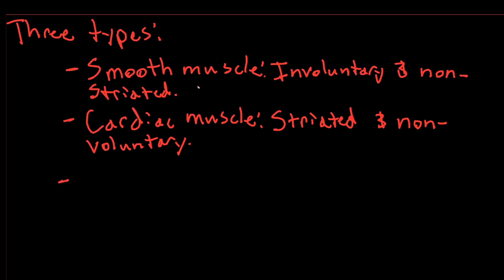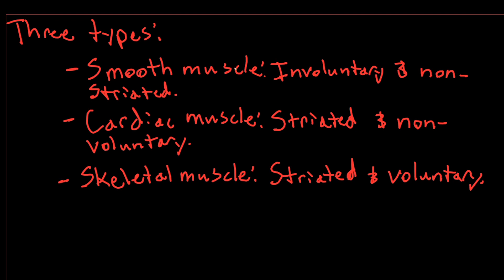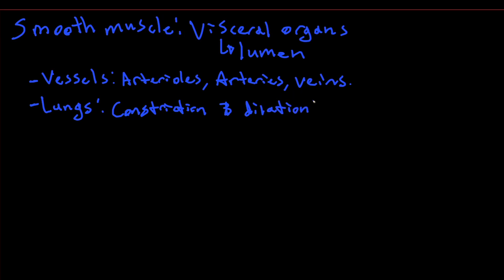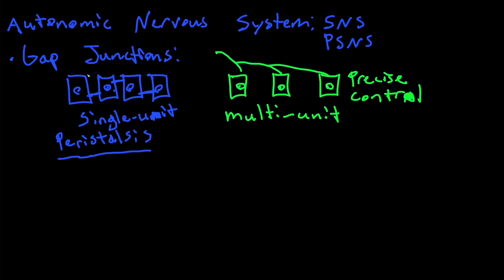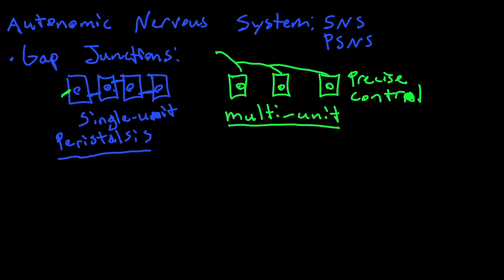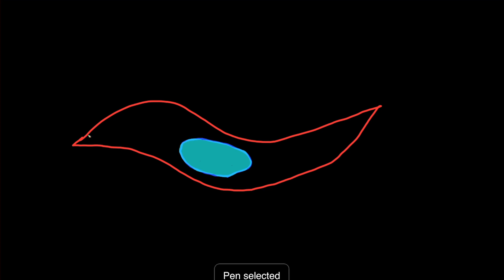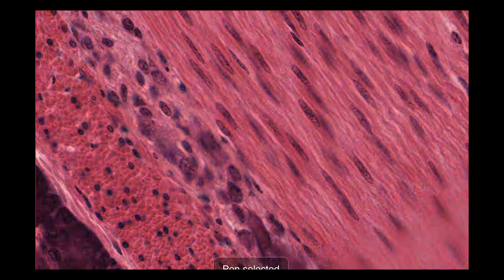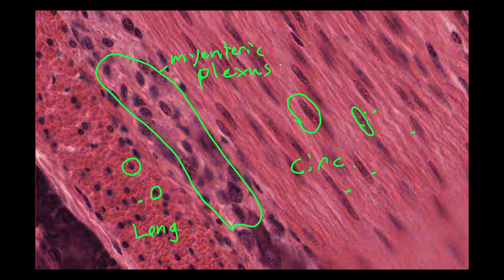Smooth Muscle With Histology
Smooth Muscle With Histology for Medical School